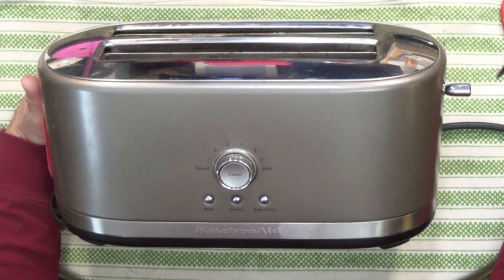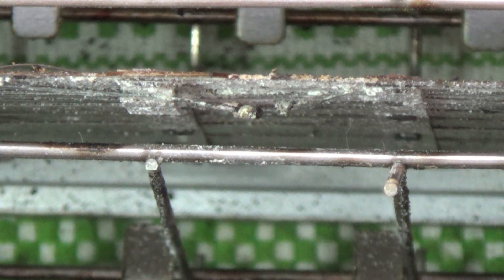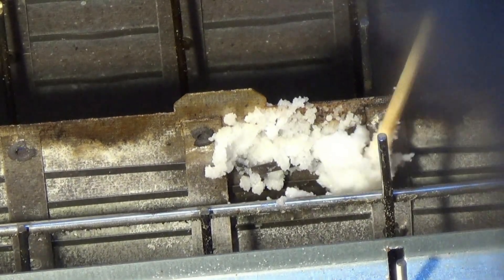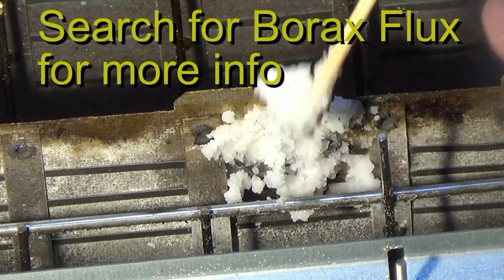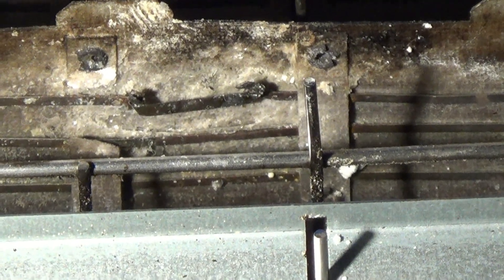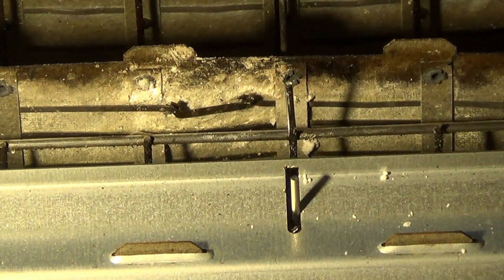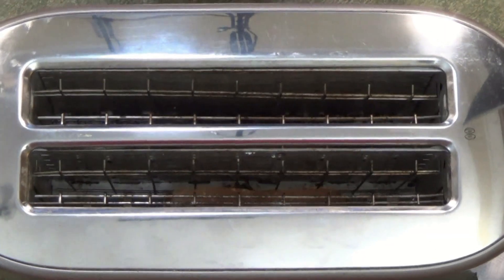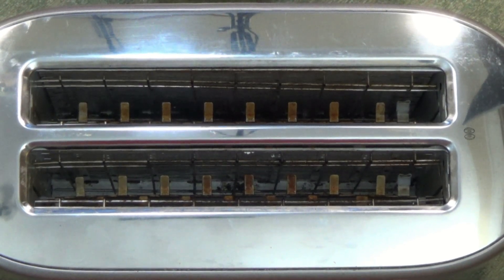Kitchenaid Toaster Heating Element Repair - FIXED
The center elements of this toaster stopped working. The nichrome wire was broken.  This video shows a repair technique using a nichrome jumper or patch with borax and water paste as flux. Turning the toaster on causes the bad connection between the nichrome wire and the patch to heat up and weld itself together.

Watch the first 3 minutes, then you can see the results at 15:10.

The last time I tried to fix this toaster, I later realized that I used the wrong flux by mistake. It did not work. I left the video up anyway. Stuff happens.